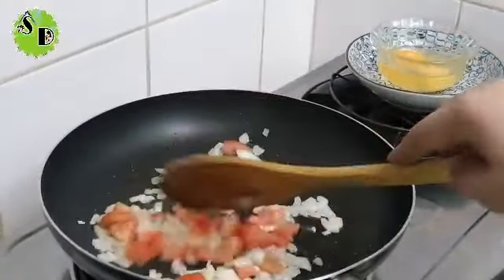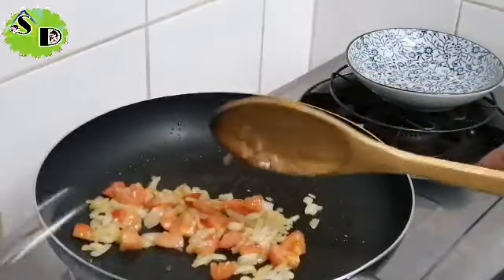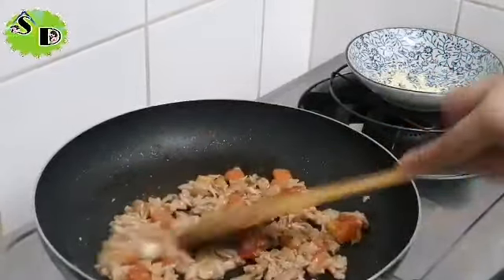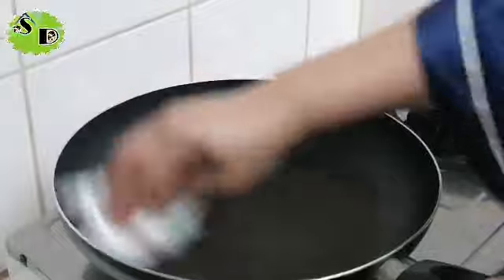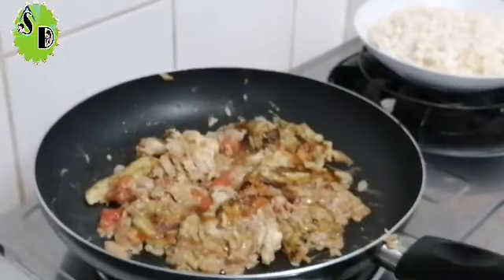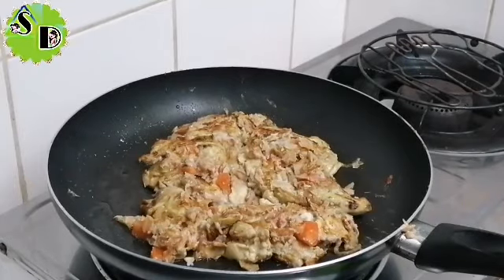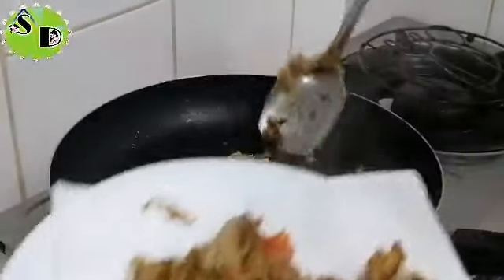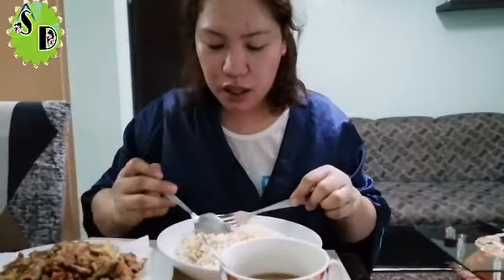EGGPLANT WITH TUNA ALA SD